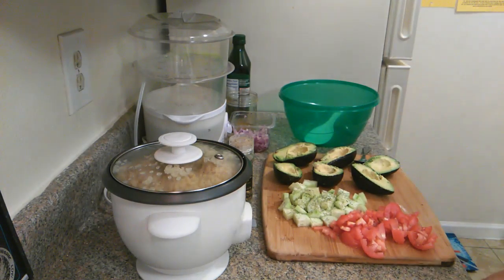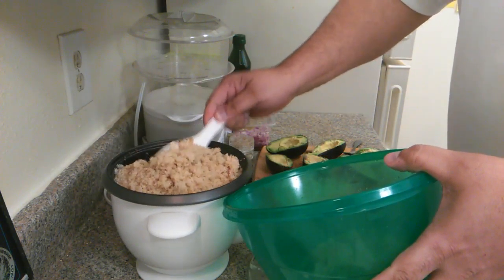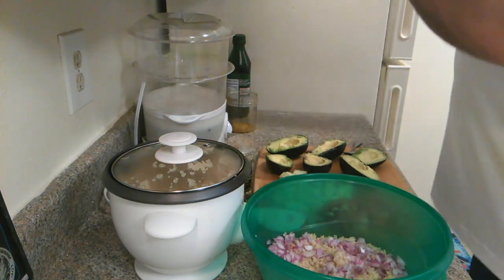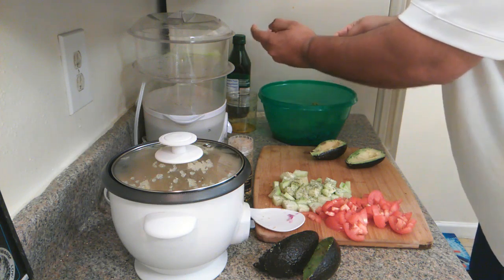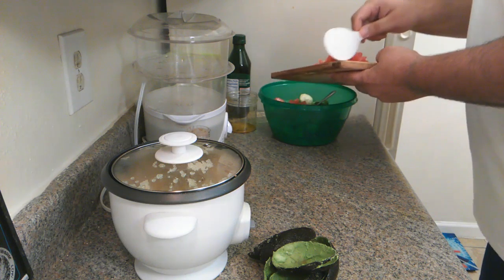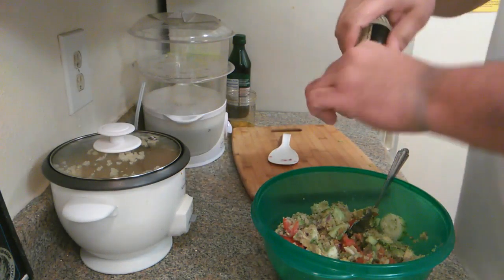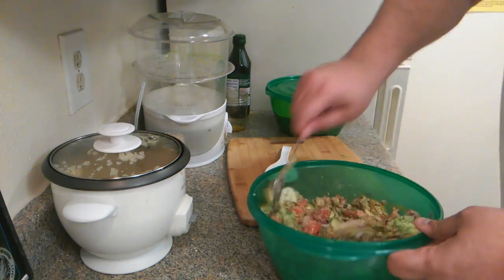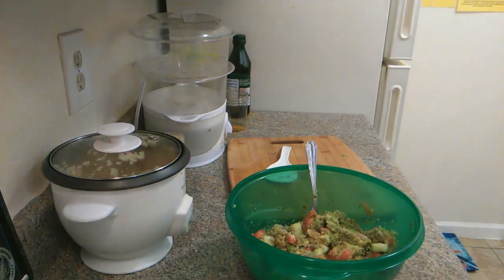Quinoa salad my way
In this video I put together a "Quinoa salad", I learned how to do a quinoa salad from a lady named Megan McCarthy. Her recipe is a little different from mines, but I like to do it my way. You should do it your way for your taste buds. Just  be as healthy as possible.